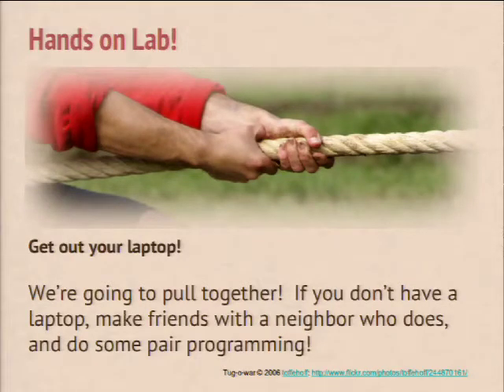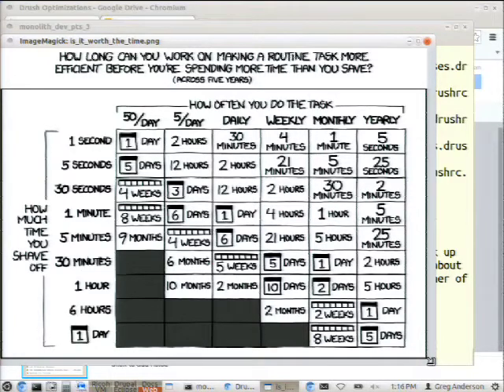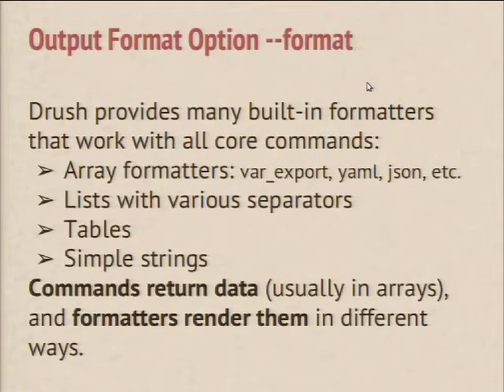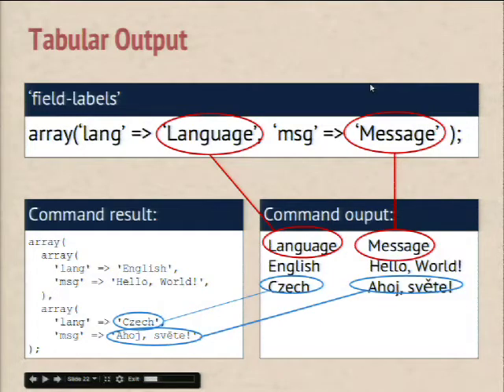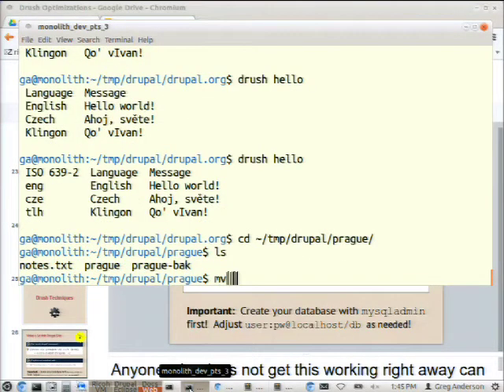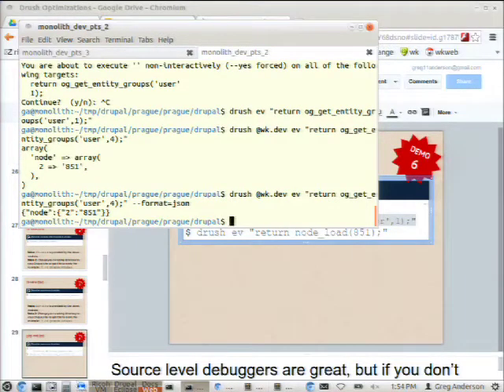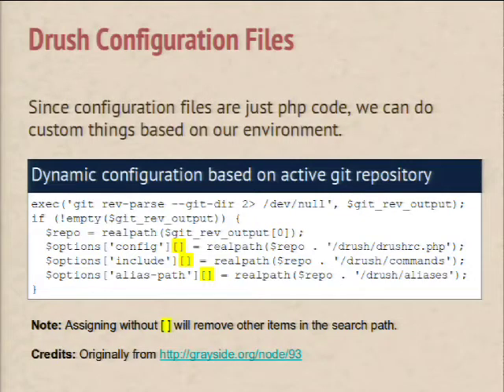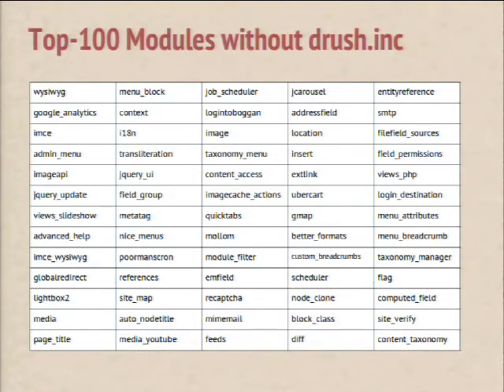DrupalCon Prague 2013: DRUSH OPTIMIZATIONS FOR YOUR DEVELOPMENT WORKFLOW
This is a hands-on lab designed for module developers who want to learn more about writing Drush commands and configuring Drush settings files to get the most out of your development workflow. You have probably used Drush many times to make your Drupal development and site building tasks easier and faster. Now, learn how a little customization can reduce typing and increase efficiency.

Bring your laptop!

Install Drush 6 (or pull the latest from the master branch) before the lab. Having a Drupal dev site installed would also be helpful, although not required.

We are going to put you fully in the driver's seat for this lab. We'll be combining aspects of a presentation, a training session and a sprint to get you writing code to provide Drush integration for the modules that you authored or use frequently. Whether you are an experienced module developer or just a dabbler in php, we'll show you that creating a Drush extension can be quick and easy.

What if I don't have a laptop?

All are welcome; if you don't have a laptop with you, try teaming up with other lab participants and work together on a common goal.

Upon completion of this lab, participants will understand how contrib modules should integrate with Drush, and will have a deeper understanding of how to utilize Drush configuration features for maximum benefit.